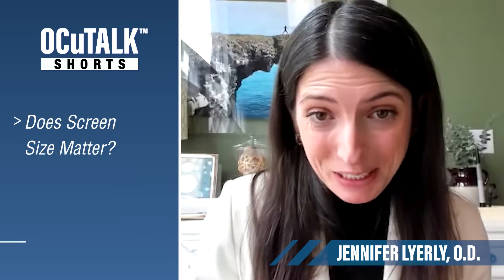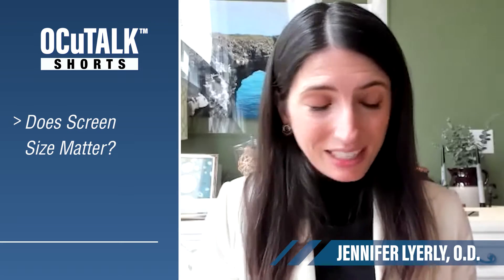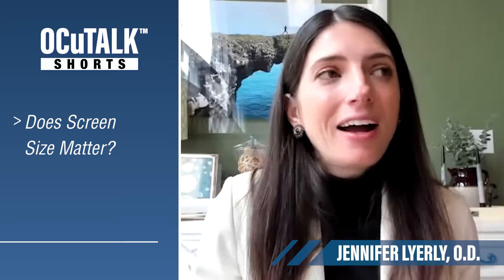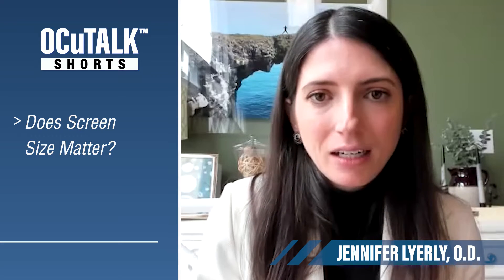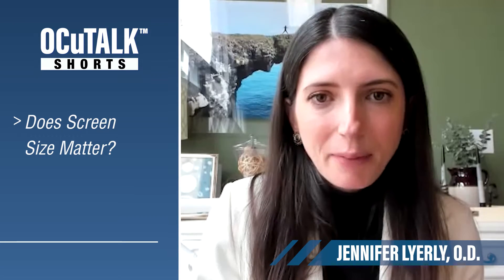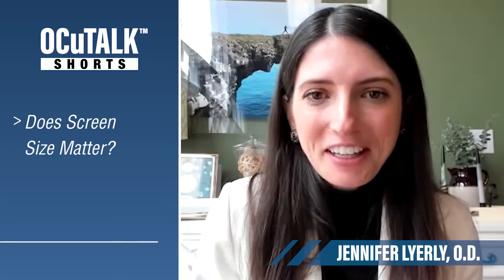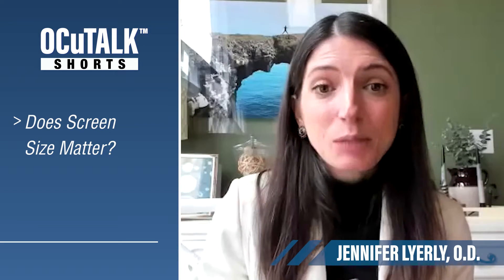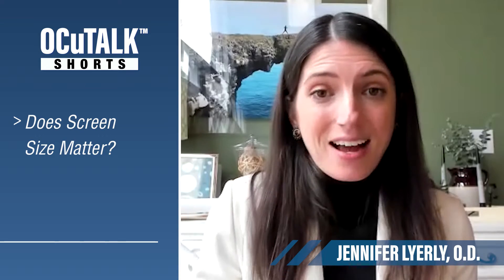Does Screen Size Matter? Dr. Lyerly explains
We have all heard about screen time and the potential effects on our eyes, but does the size of the screen make a difference? Dr. Lyerly fills us in.